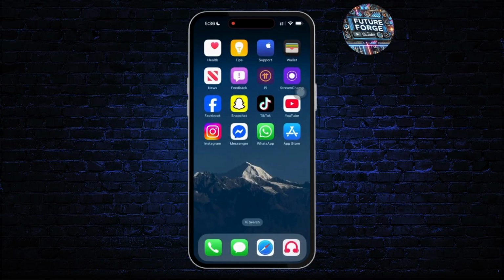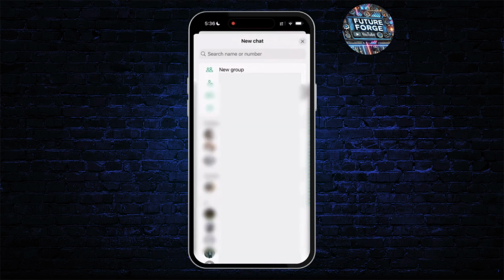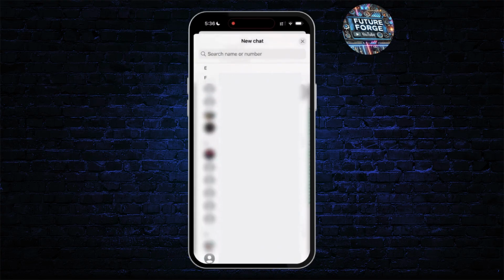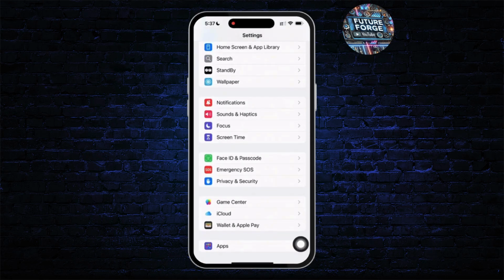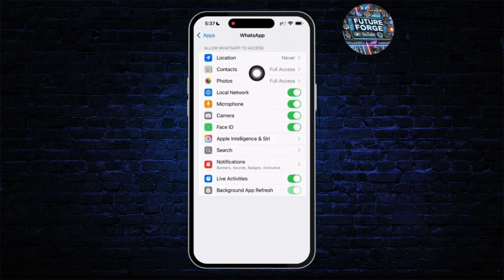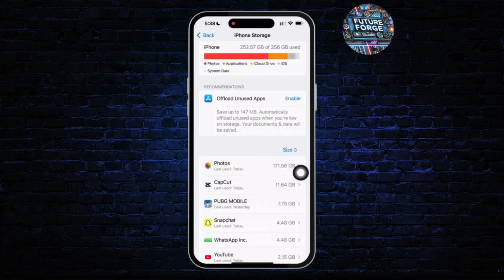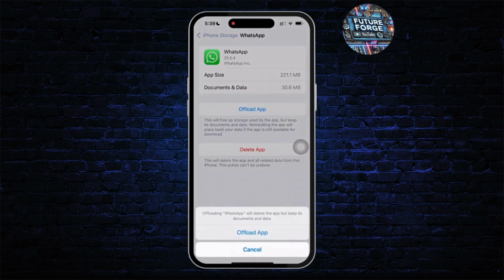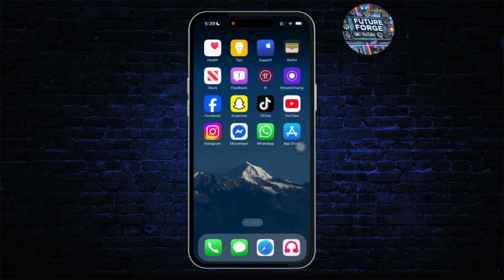How To Fix WhatsApp Contacts Not Showing On iPhone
Learn How To Fix WhatsApp Contacts Not Showing On iPhone in this quick and easy tutorial. If your WhatsApp contacts are missing or showing as numbers instead of names, this guide will walk you through the steps to fix it on your iPhone.

In this video, you'll learn how to fix WhatsApp contacts not showing on iPhone, and how to troubleshoot if contacts are not showing in WhatsApp at all. We’ll also show you how to solve the issue when WhatsApp contact names are not showing correctly on your device.

Timestamps:
0:00 Introduction
0:25 Step 1: Check iPhone Contact Permissions
1:00 Step 2: Refresh WhatsApp Contact List
1:35 Step 3: Reset Privacy Settings if Needed